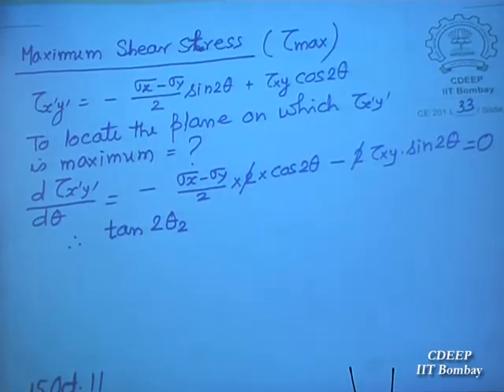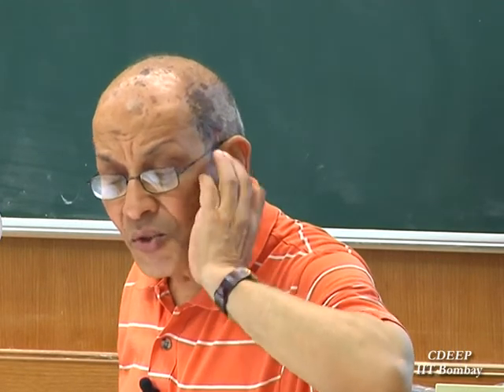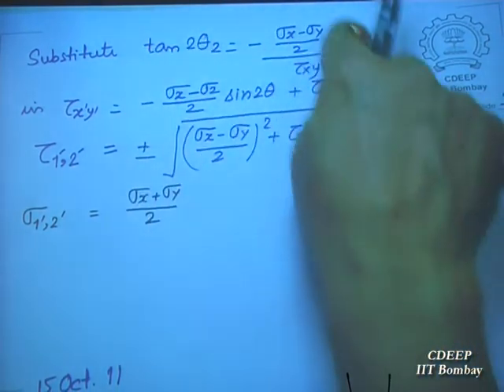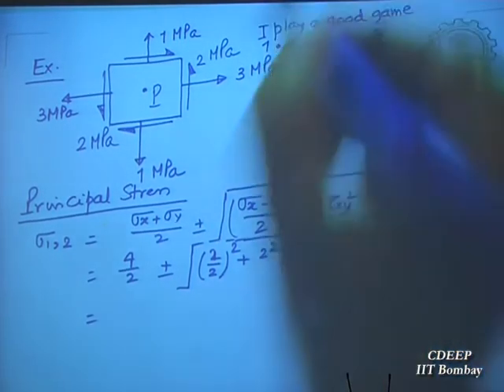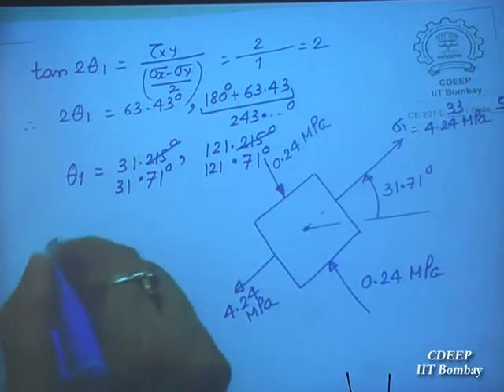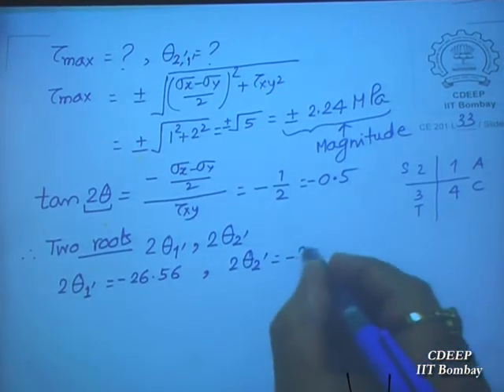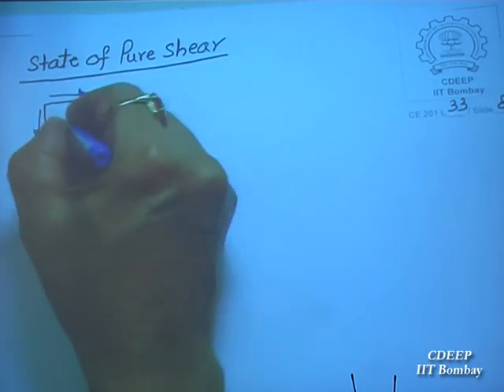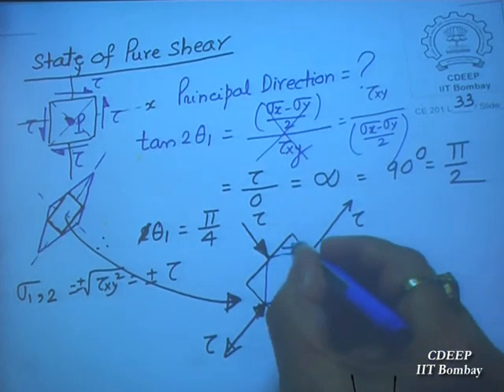CE201- 2011- Solid Mechanics L33